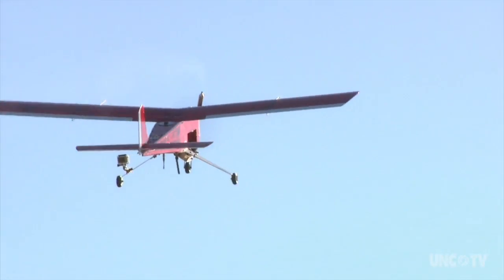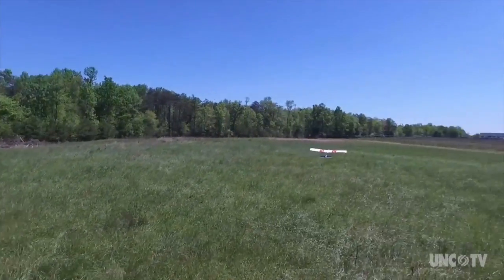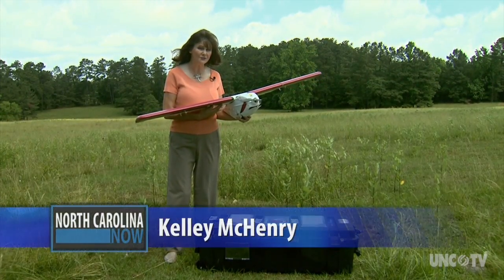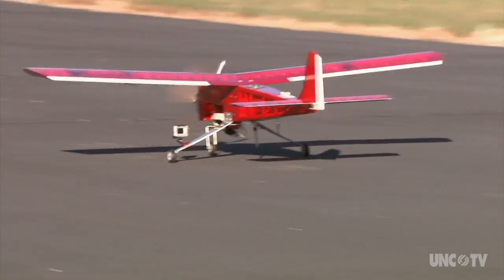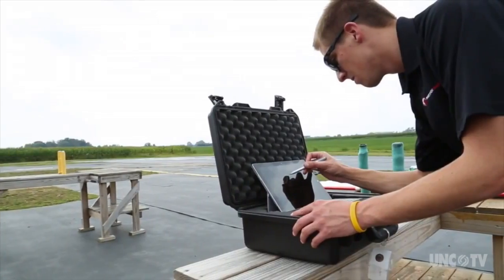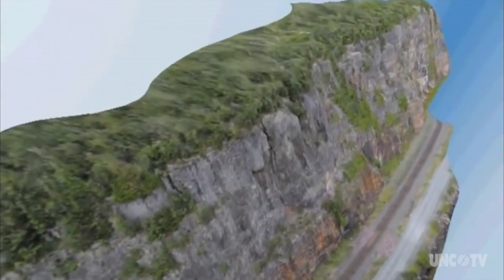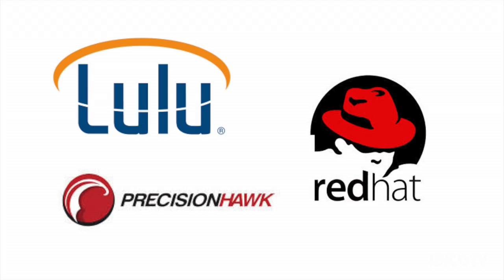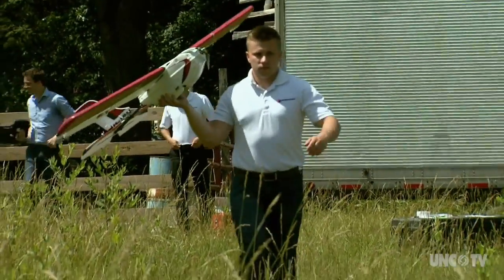PrecisionHawk | NC Now | UNC-TV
A company in North Carolina has designed an air traffic control system for unmanned aerial vehicles, and is partnering with the Federal Aviation Administration to roll out the program nationwide.  PrecisonHawk's chairman of the Board is Red Hat Founder Bob Young.  The company is one of only 3 in the country allowed to fly UAVs out of sight.